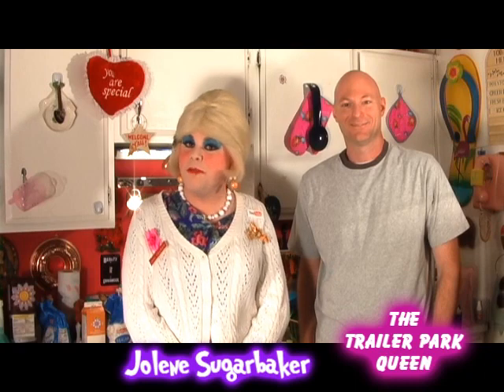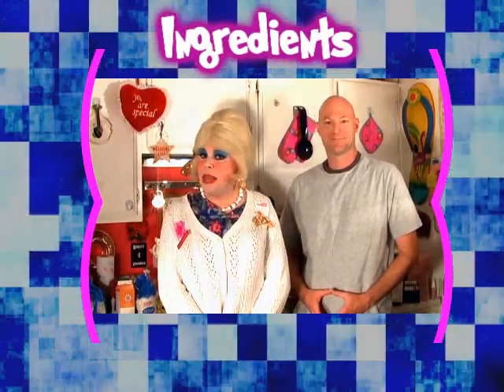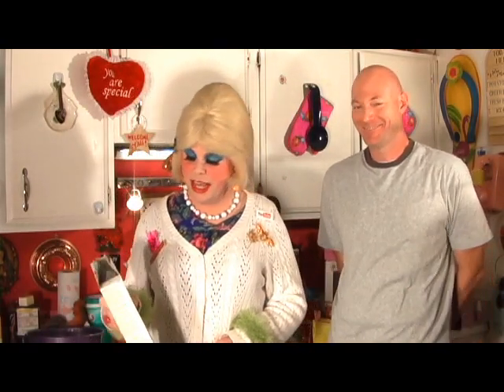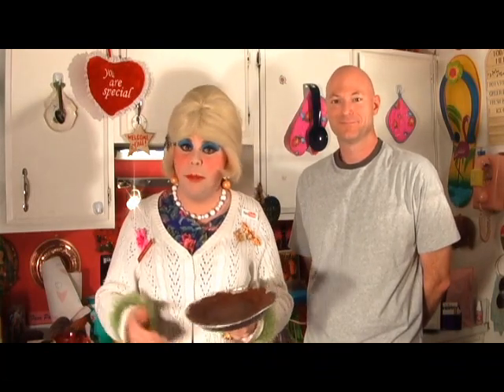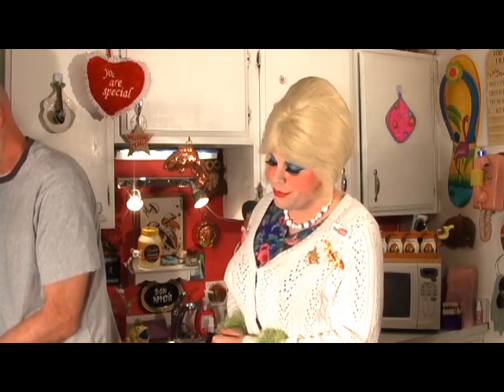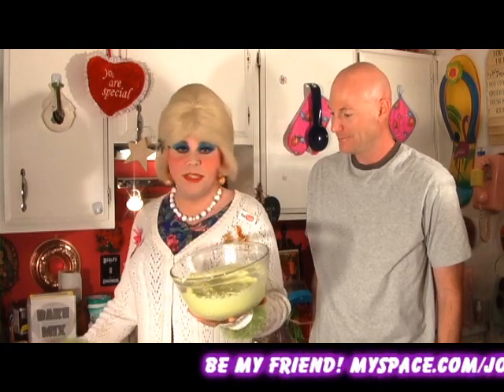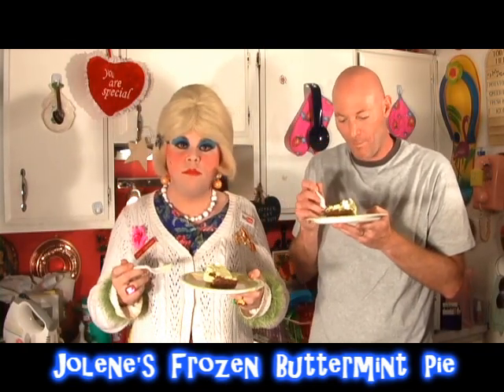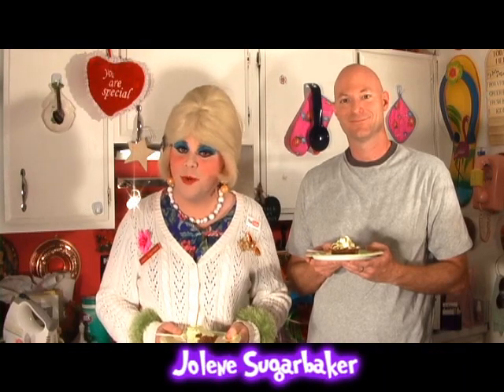Frozen Buttermint Pie: Trailer Park Cooking Show Special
Make a Pie out of Free Restaraunt Buttermints!
Join Jolene Sugarbaker The Trailer Park Queen inside the Trailer Park Test Kitchen with her FIRST ever guest inside Qiranger as they whip up a tasty pie using Buttermints!

It's a 13 minute special!

You've seen them for free at Restaurants, at Weddings and now you're going to use them to make this easy frozen treat!

It's so simple!

This tasty pie is super creamy and has tastes of mint and chocolate!

I'll be responding to the comments as much as I can!

I hope you enjoy this Summer Special!

There's more Cooking Shows To Come!

And ones that last three minutes too,for those that have attention problems...

Love,
Jolene Sugarbaker
The Trailer Park Queen